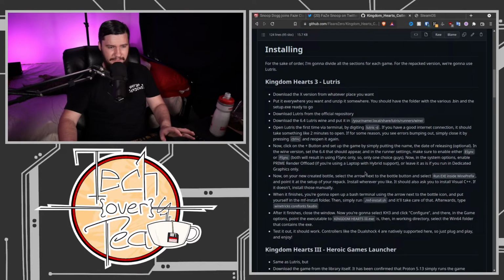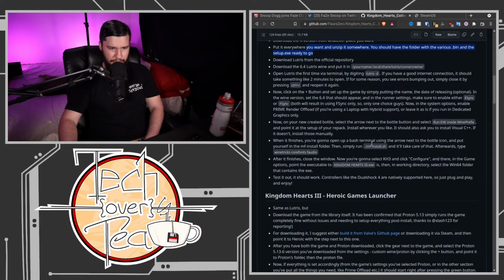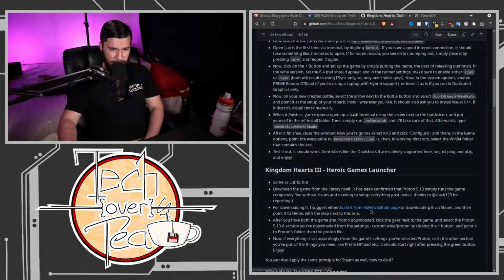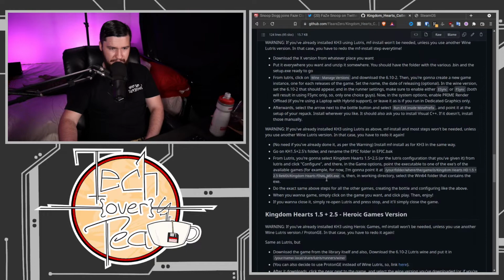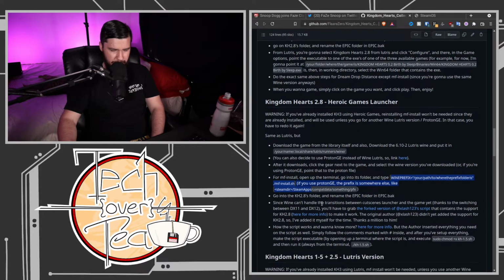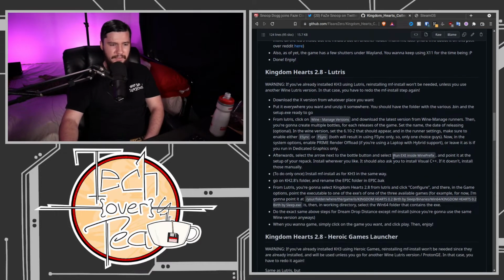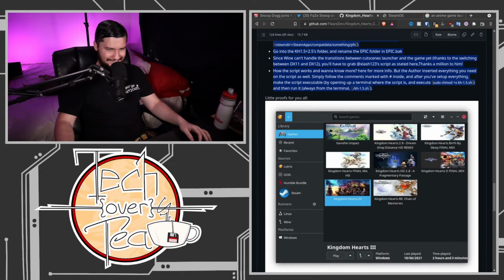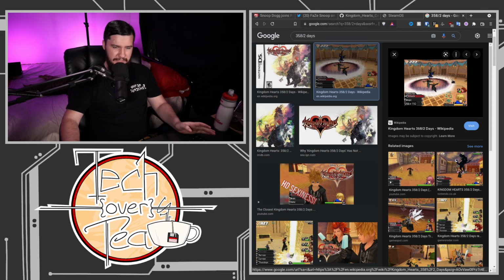Kingdom Hearts III Works Under Linux??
The Kingdom Hearts series has been on Windows for quite a while now but I was under the assumption that no one had got it working under Linux, it turns out that was completely incorrect.